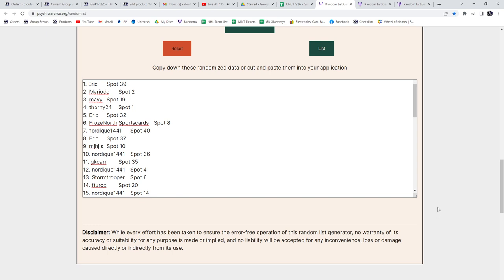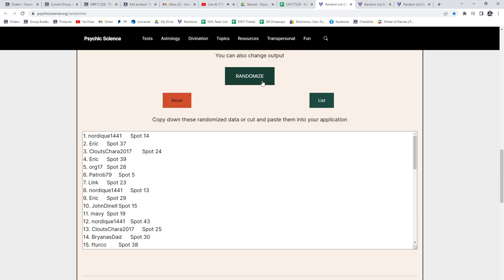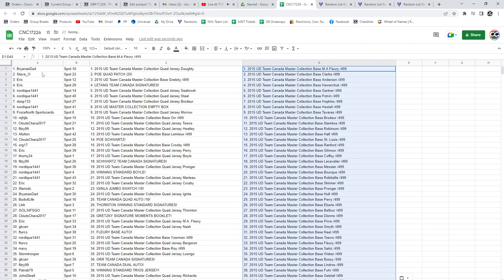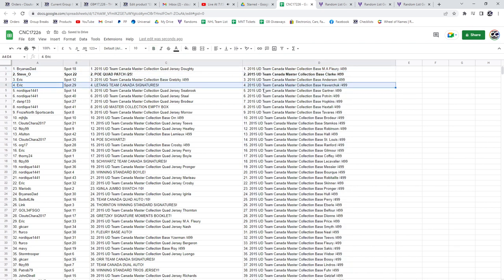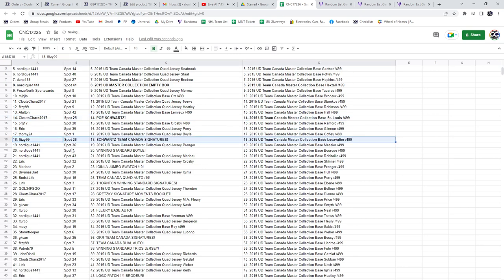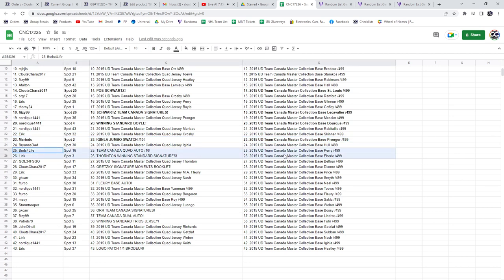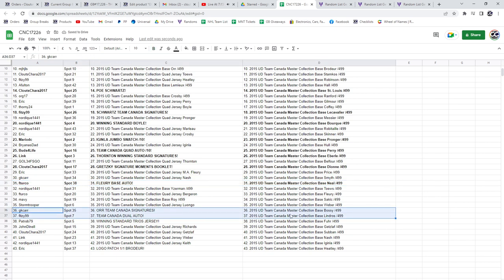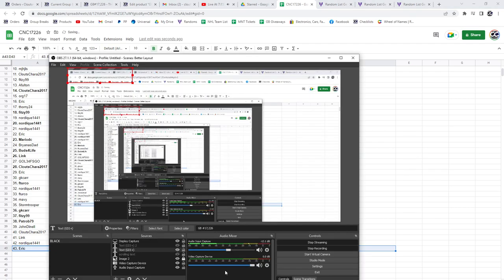Multi Randoms - C&C GB #17,226